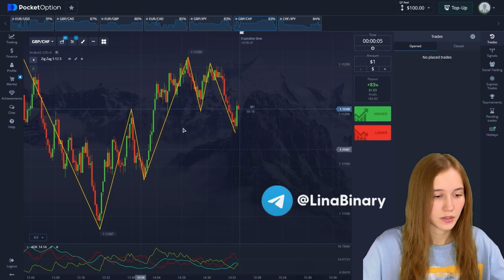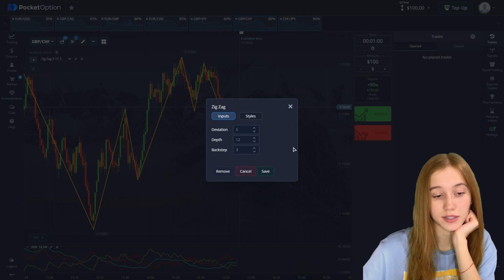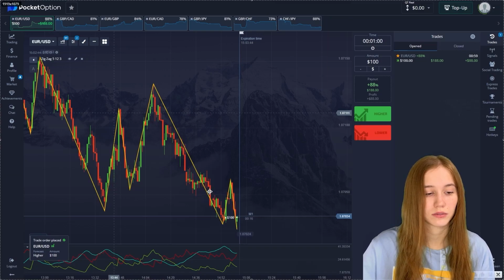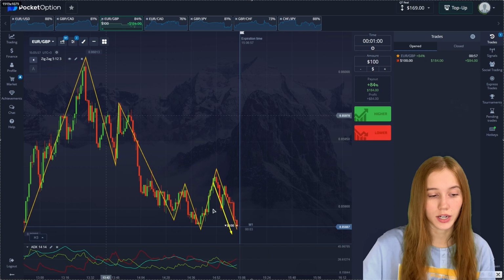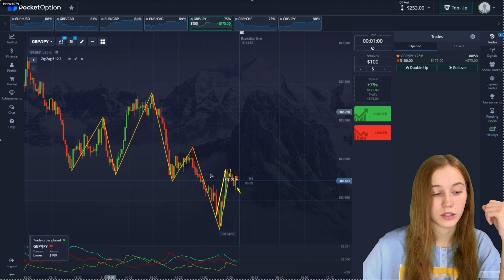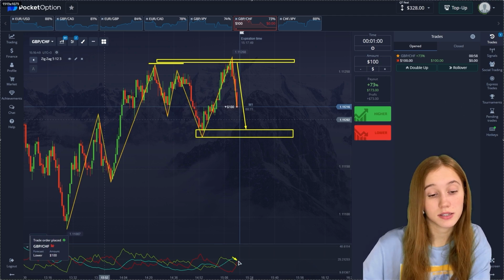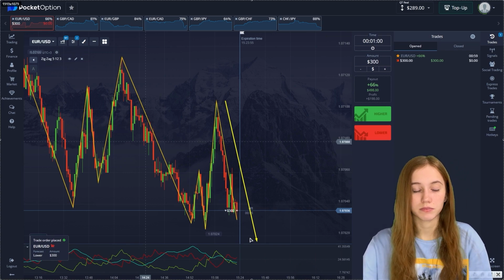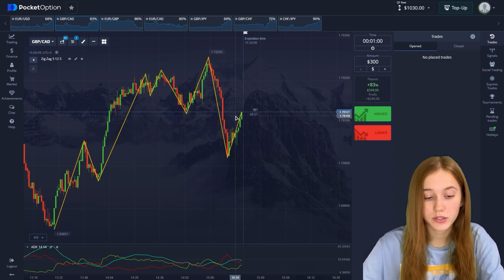Private Strategy 2024 | My New Strategy For Binary Options | Strategy For Pocket Option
Stochastic
Stochastic Indicator
Stochastic Best Indicator
Pocket Option